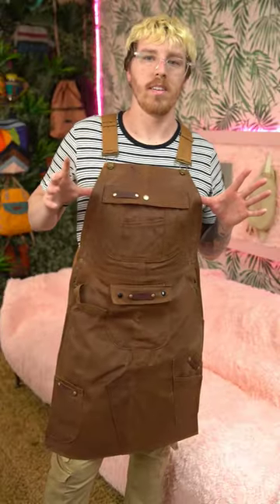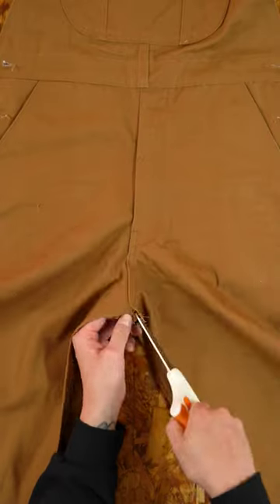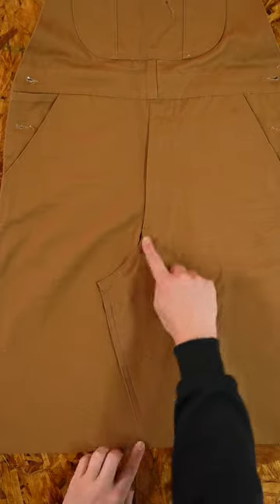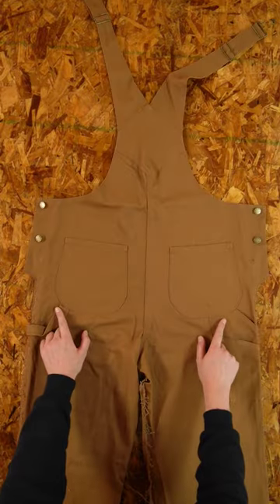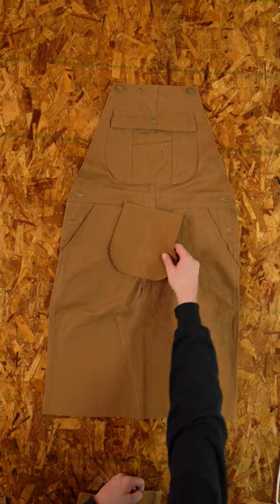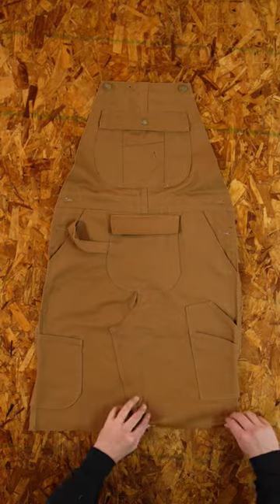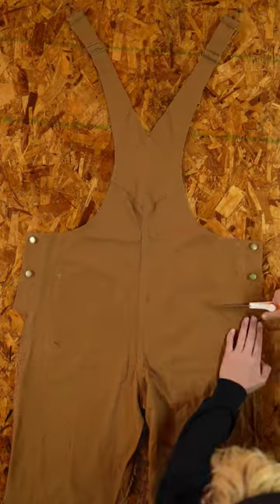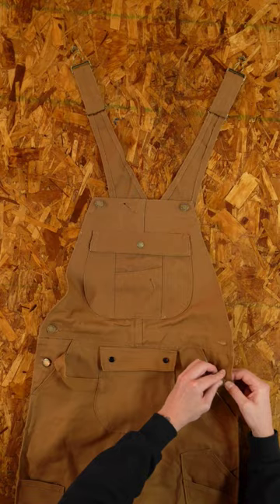DIY Upcycling OVERALLS to APRON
***Supplies Needed***
-Pair of Overalls

Great DIY sewing project for all skill levels! Embark on a creative journey by transforming a pair of old overalls into a chic and practical apron. This upcycling project not only gives new life to worn-out clothing but also promotes sustainable fashion. The process involves carefully deconstructing the overalls, preserving key features like pockets and straps, and reshaping them into a unique apron. Ideal for gardening, cooking, or crafting activities, this apron retains the charm and functionality of the original garment. Through simple sewing techniques, you can create a personalized, eco-friendly piece that blends style and utility, perfect for everyday tasks or as a thoughtful, handmade gift." Hope everyone has fun with this easy sewing project! I will be making more pet clothing sewing videos feel free to send any requests!